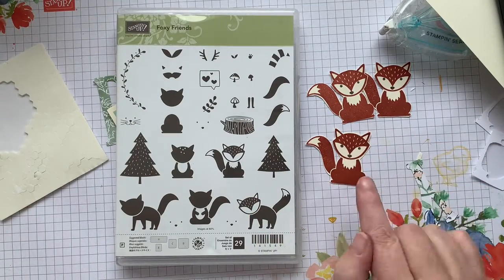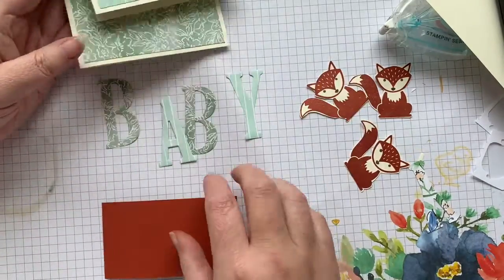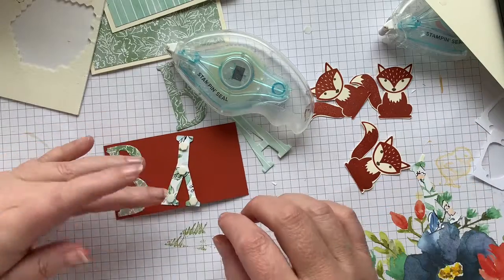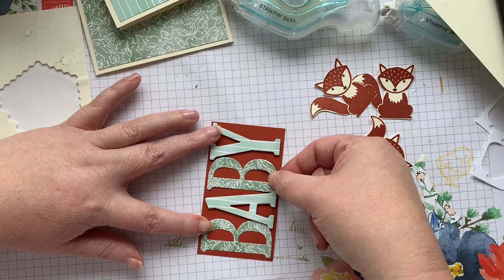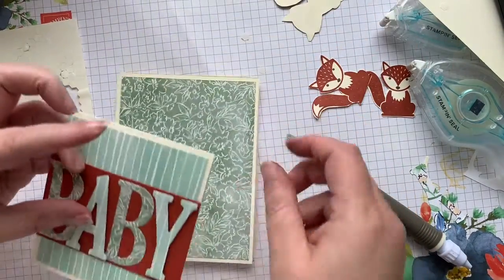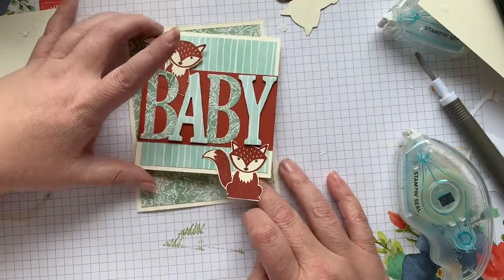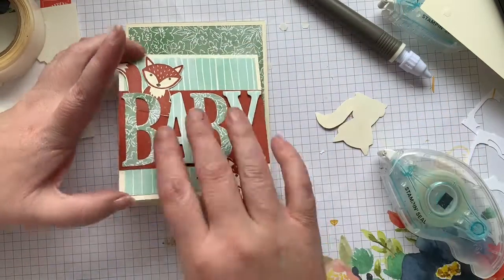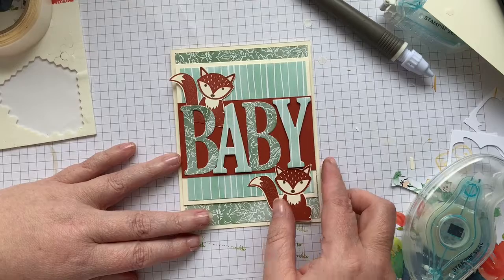Throwback Thursday- Foxy Friends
Throwback Thursday we take a look at a now-retired Stampin' Up! set, and pair it with current product. In this video, we're throwing back to the 2017-18 annual catalogue with Foxy Friends and the Large Letters Framelits. For a list of current supplies used in this card,